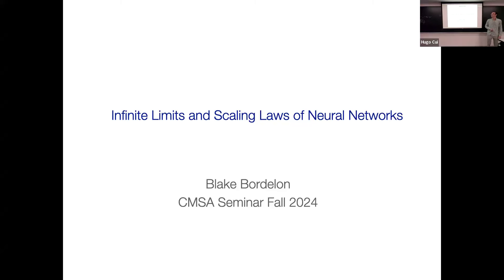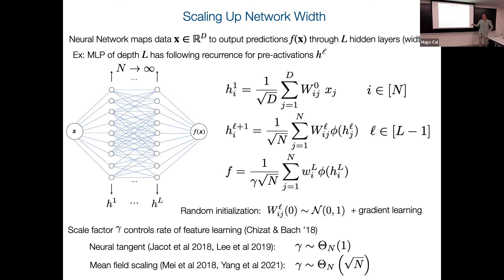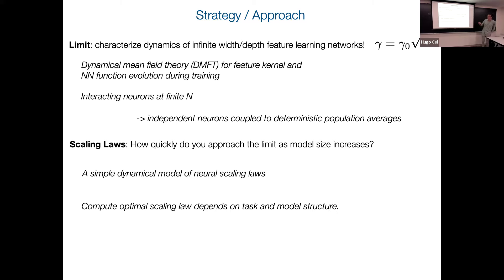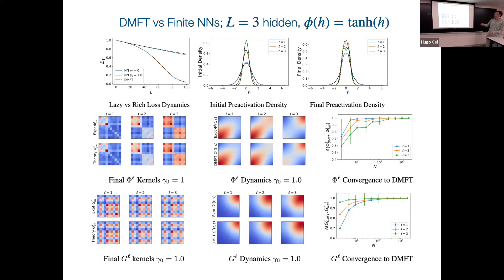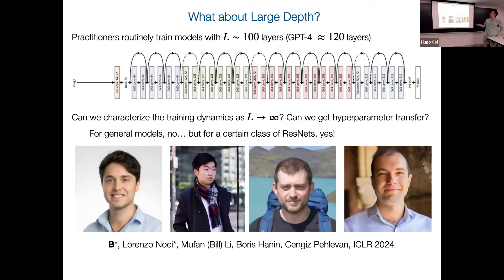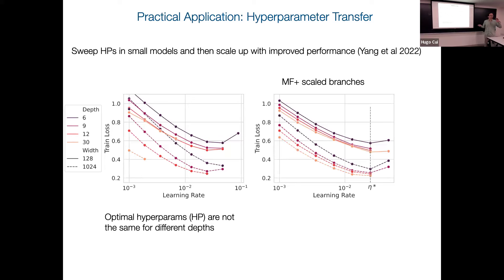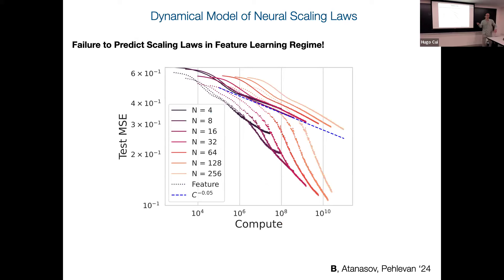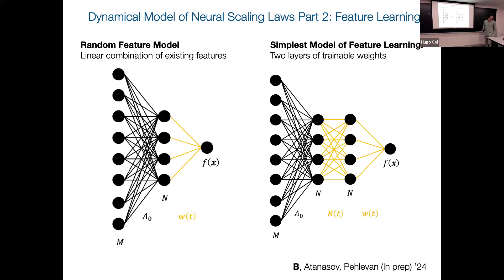Blake Bordelon | Infinite Limits and Scaling Laws for Deep Neural Networks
New Technologies in Mathematics Seminar 9/25/2024

Speaker: Blake Bordelon

Title: Infinite Limits and Scaling Laws for Deep Neural Networks

Abstract: Scaling up the size and training horizon of deep learning models has enabled breakthroughs in computer vision and natural language processing. Empirical evidence suggests that these neural network models are described by regular scaling laws where performance of finite parameter models improves as model size increases, eventually approaching a limit described by the performance of an infinite parameter model. In this talk, we will first examine certain infinite parameter limits of deep neural networks which preserve representation learning and then describe how quickly finite models converge to these limits. Using dynamical mean field theory methods, we provide an asymptotic description of the learning dynamics of randomly initialized infinite width and depth networks. Next, we will empirically investigate how close the training dynamics of finite networks are to these idealized limits. Lastly, we will provide a theoretical model of neural scaling laws which describes how generalization depends on three computational resources: training time, model size and data quantity. This theory allows analysis of compute optimal scaling strategies and predicts how model size and training time should be scaled together in terms of spectral properties of the limiting kernel. The theory also predicts how representation learning can improve neural scaling laws in certain regimes. For very hard tasks, the theory predicts that representation learning can approximately double the training-time exponent compared to the static kernel limit.